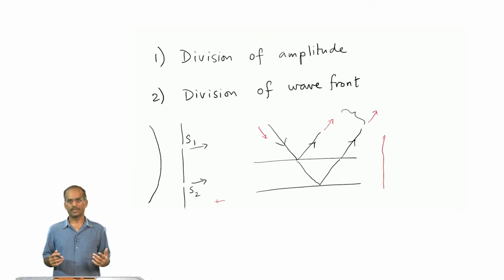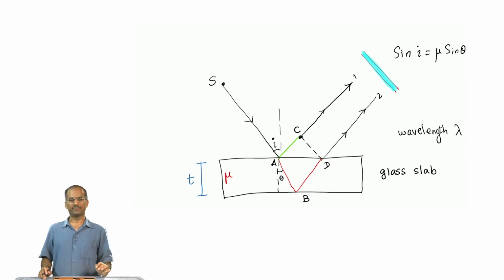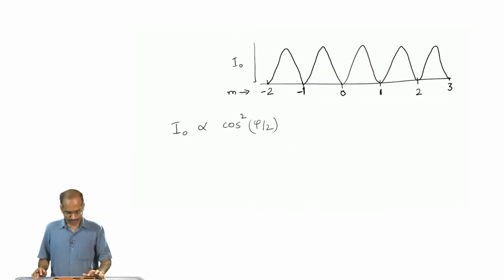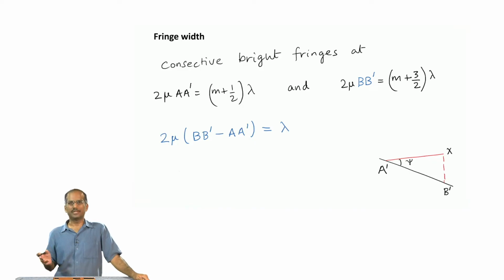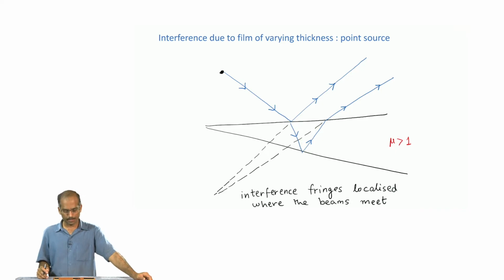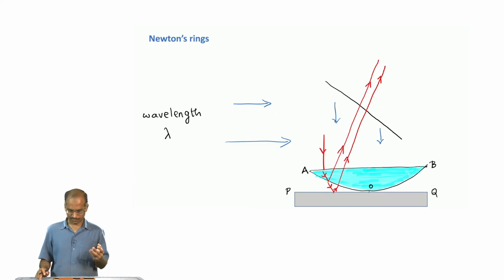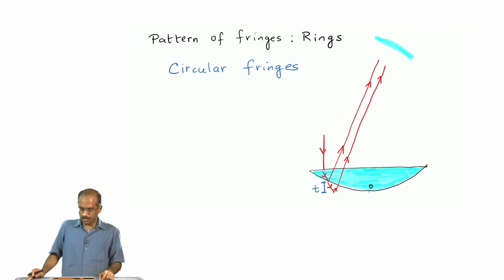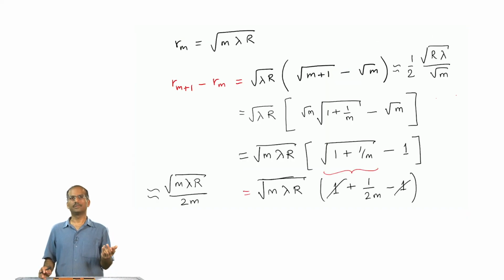mod11lec50-Interference: Newton's rings